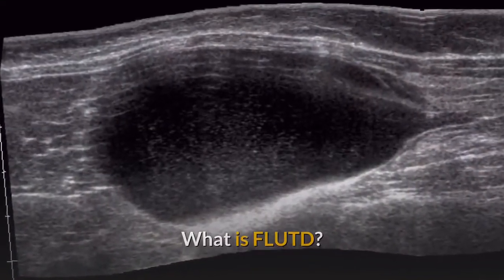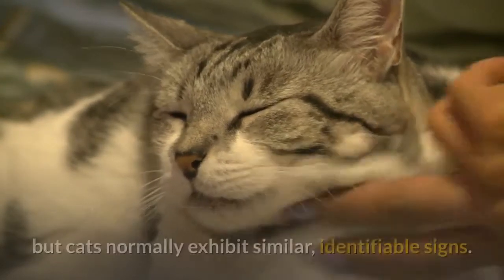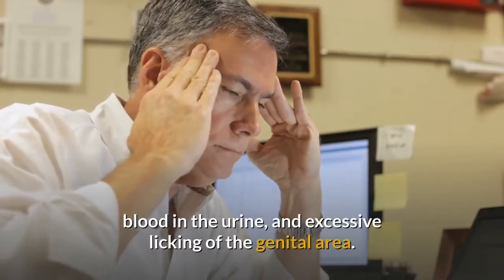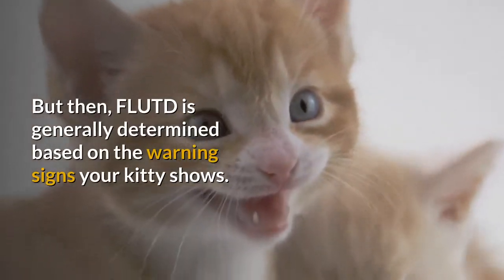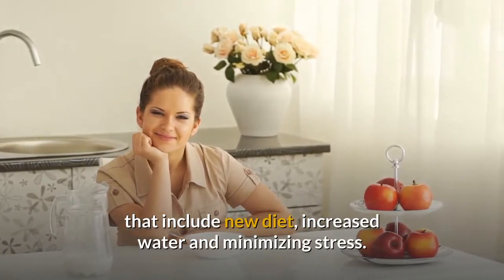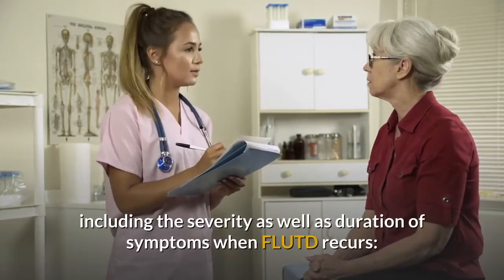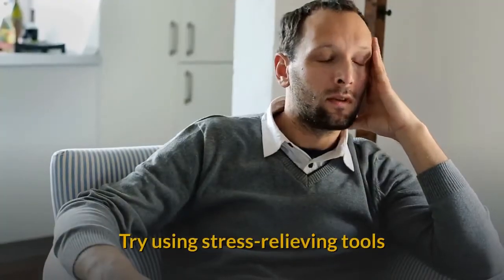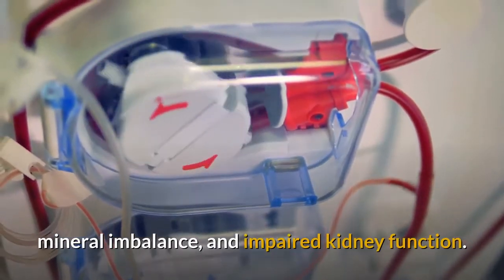so your cat was diagnosed with flutd